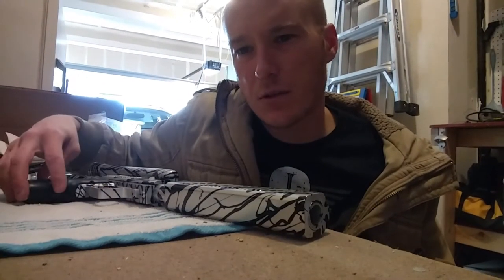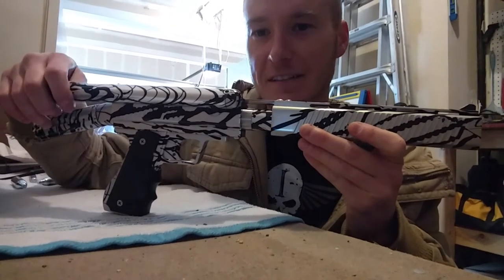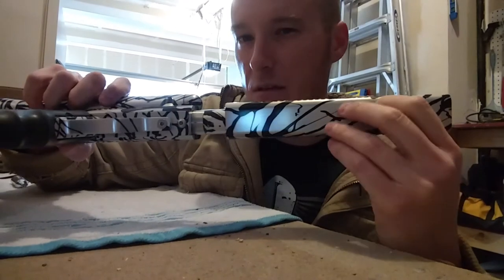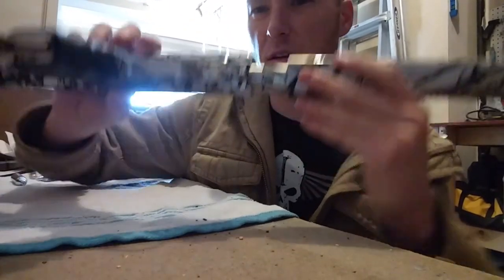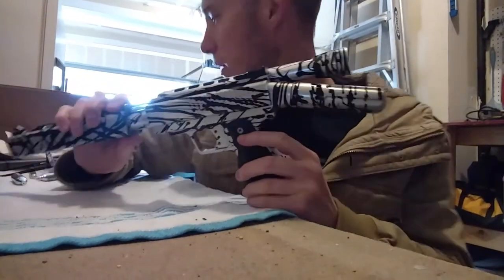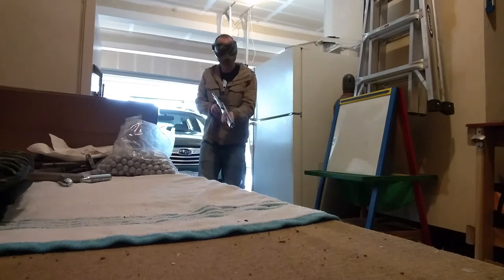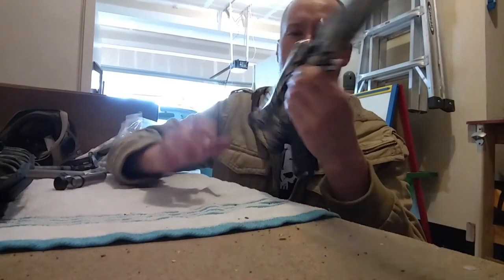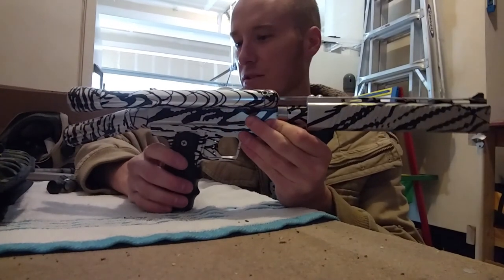Earon Carter replica Gecko Blaster 1 of 3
S/N: 000 Carter Gecko Blaster - just a quick shooting video with a fantastic example of some sexy Carter Engineering.